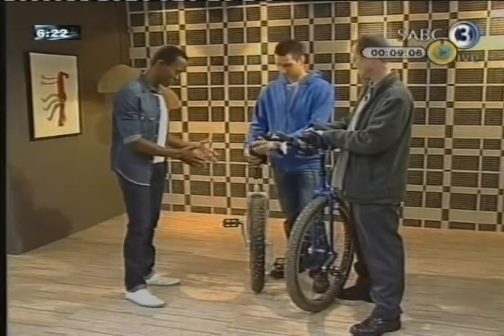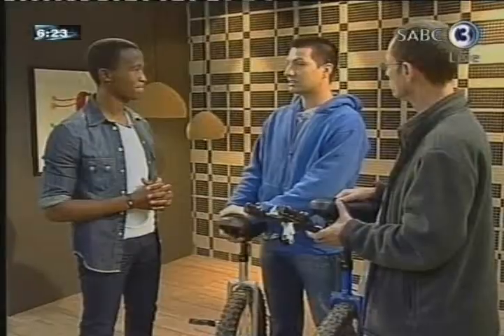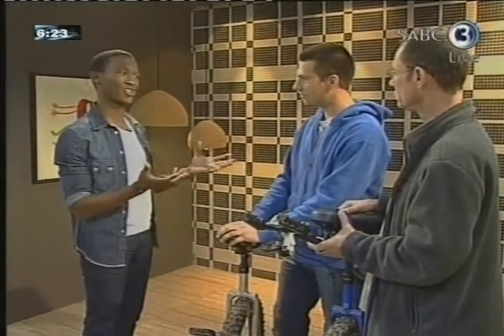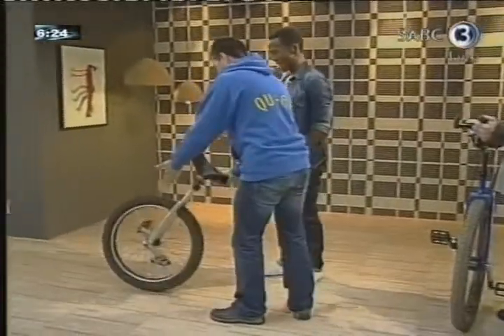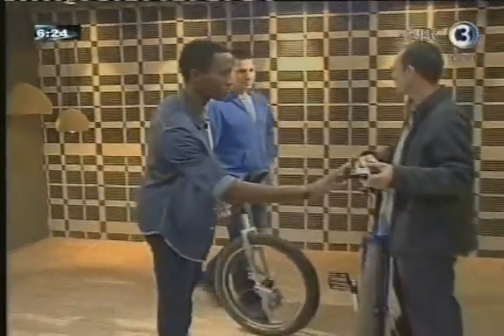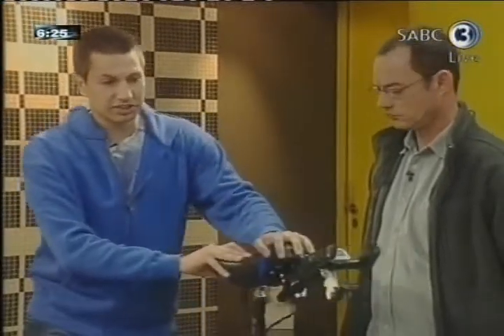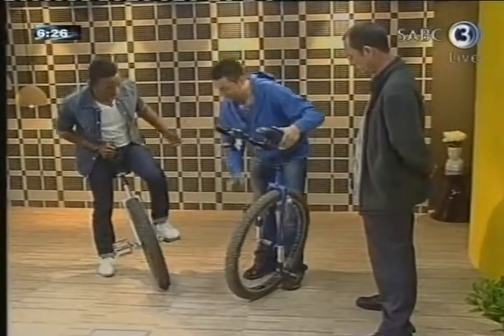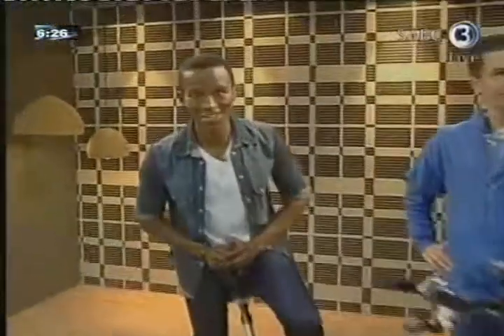Espresso Segment - Unicycling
Johnny Cronje talking about Unicycling on SABC 3's "The Espresso Show".